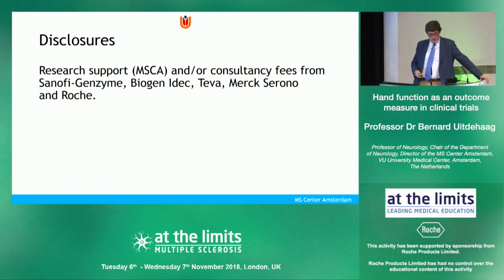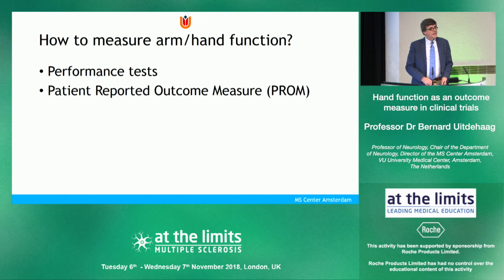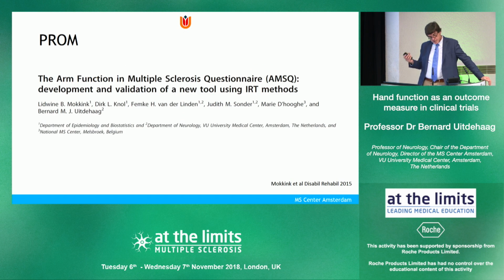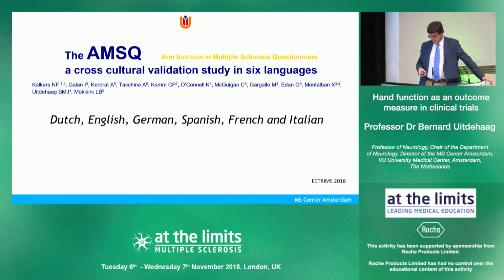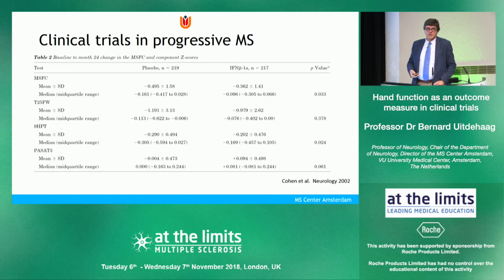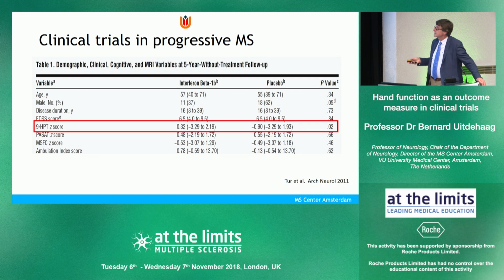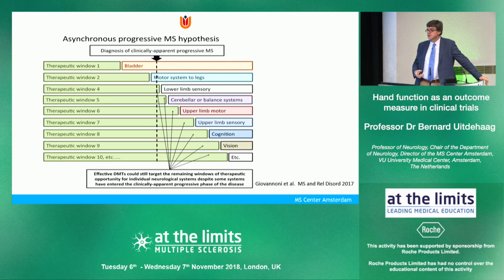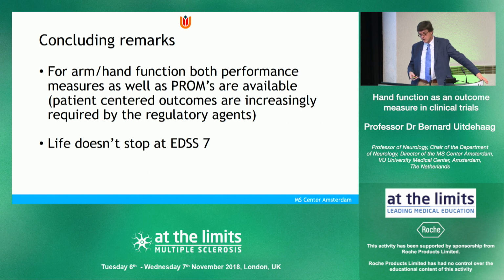Professor Dr Bernard Uitdehaag - 'Hand function as an outcome measure in clinical trials'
This video is about hand function as an outcome measure in clinical trials in multiple sclerosis.